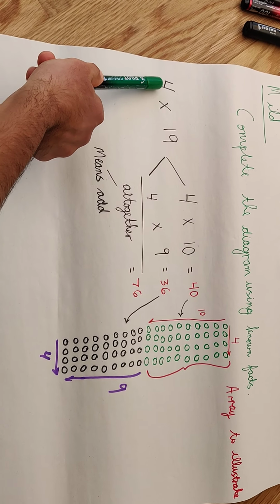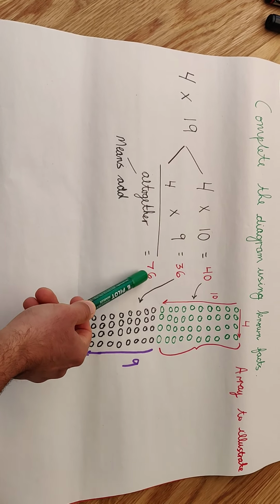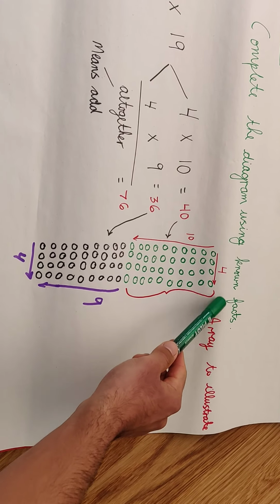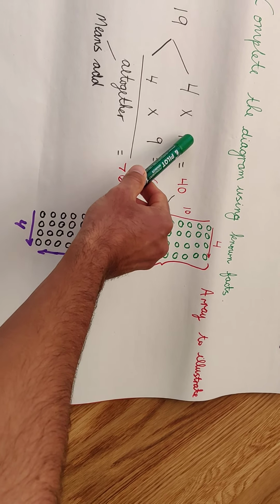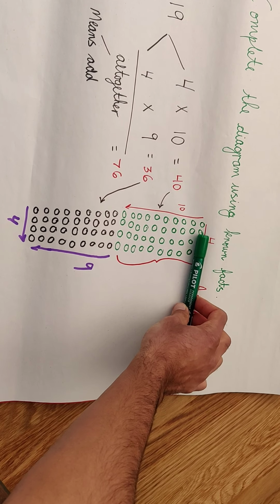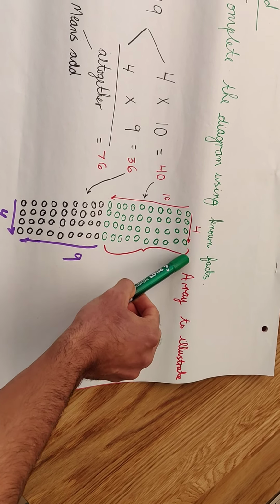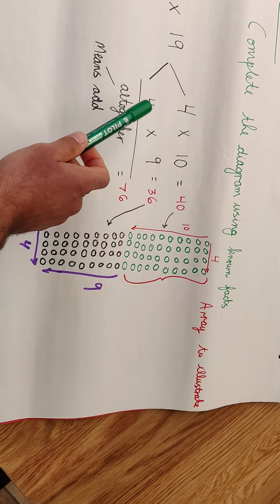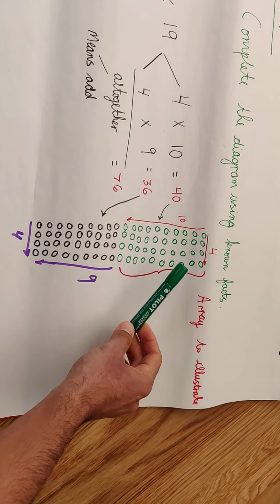Year 3 Maths-22.04.20